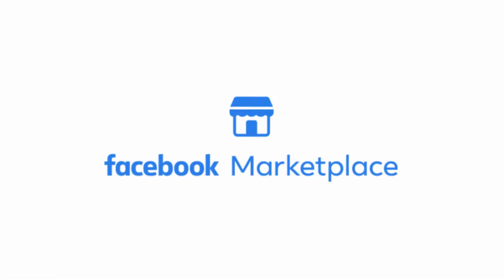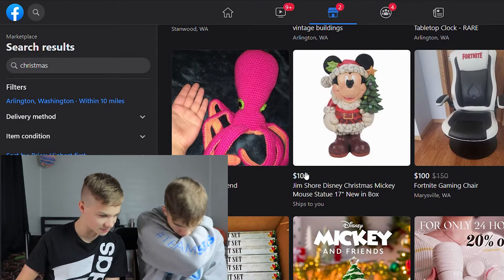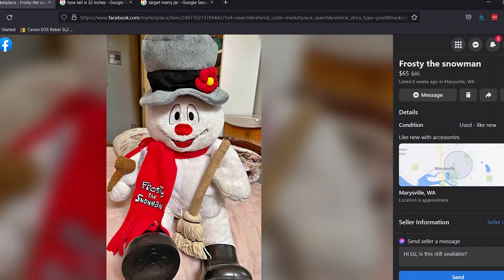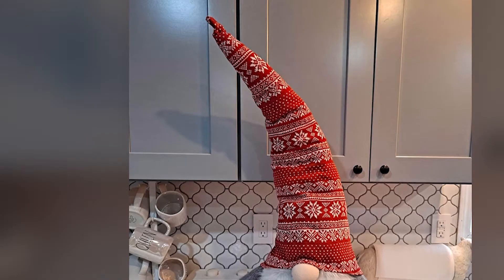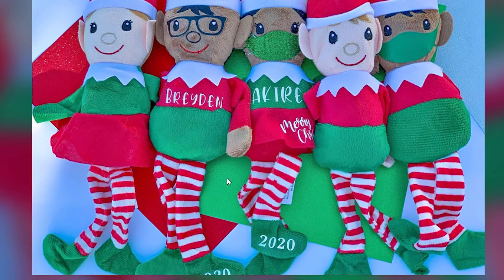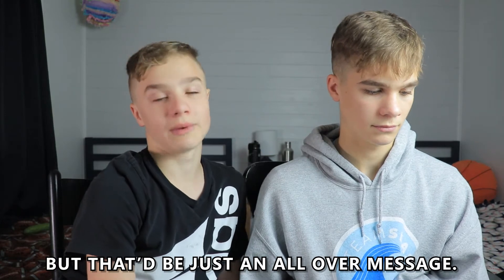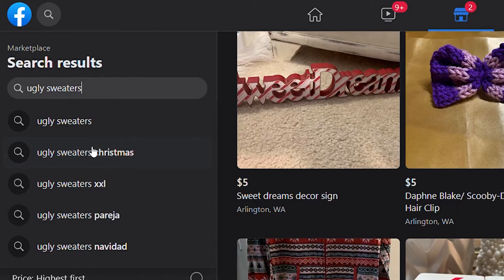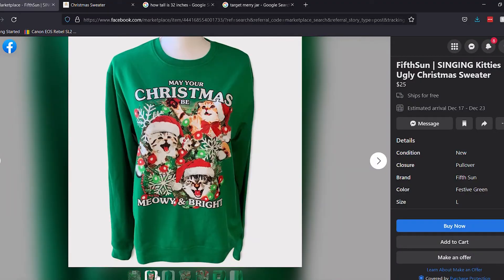The STRANGEST Christmas Gifts On Facebook Marketplace!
Today we decided to find the strangest christmas gifts on facebook marketplace... heres how it went

Merry Christmas!
-see ya